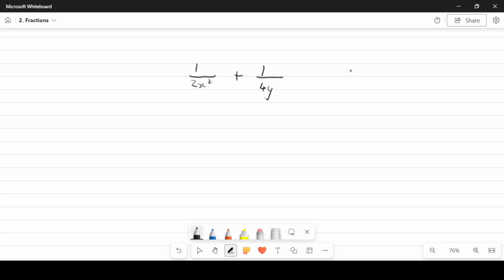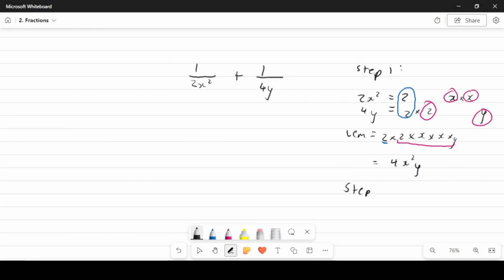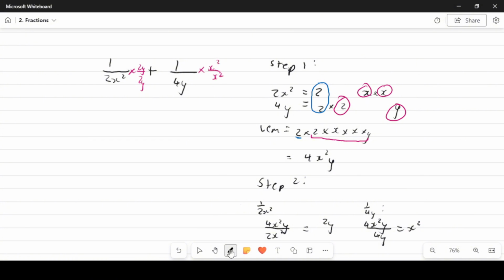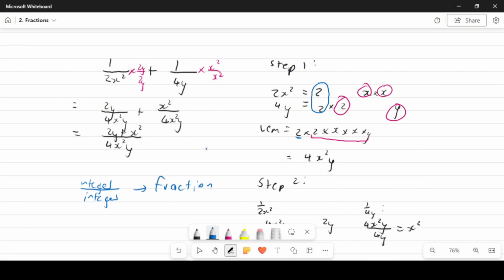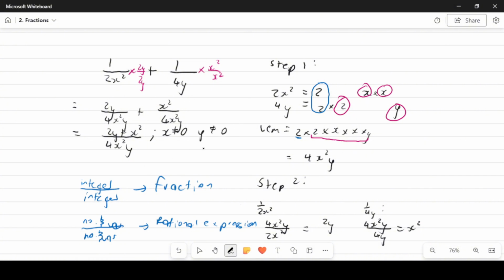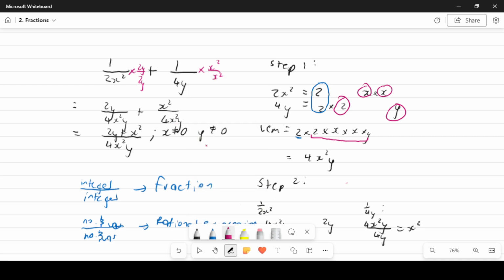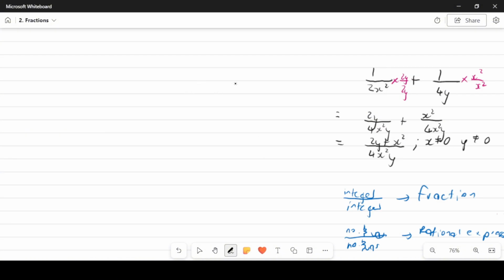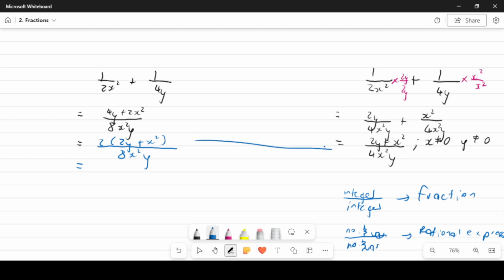8. Fractions involving numbers and variables